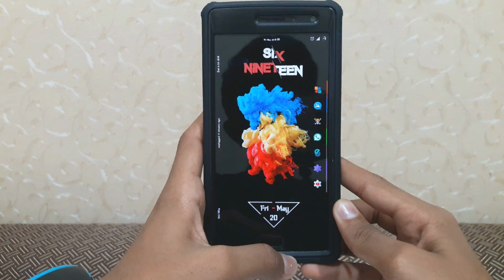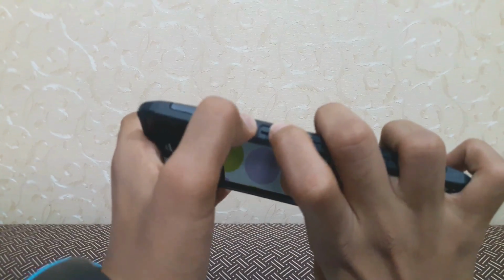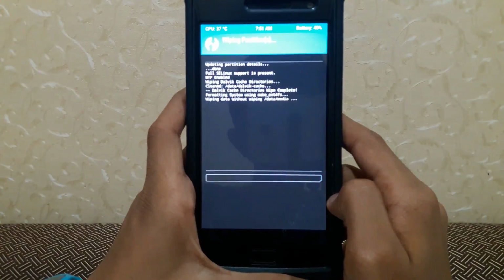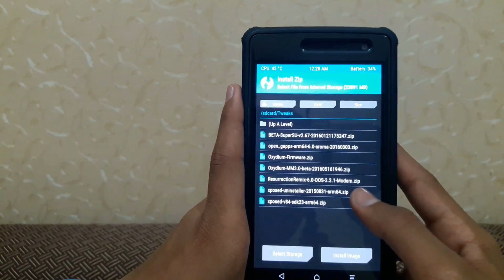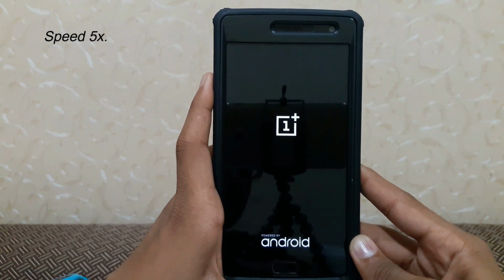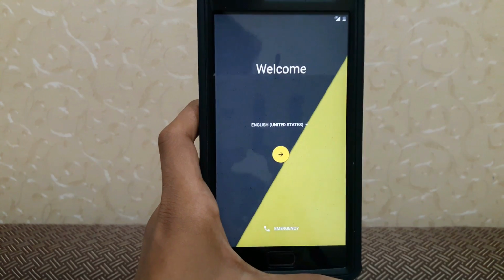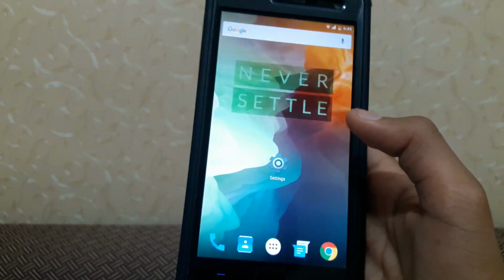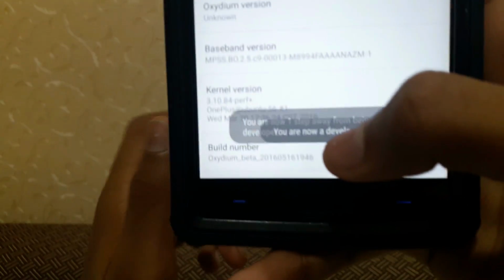Install Oxydium MM ROM On Oneplus 2 (Android N-ified UI)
This ROM is based On Oxygen OS With Some Features of Android N

If you have any doubts or suggestions, leave them in the comment section below.